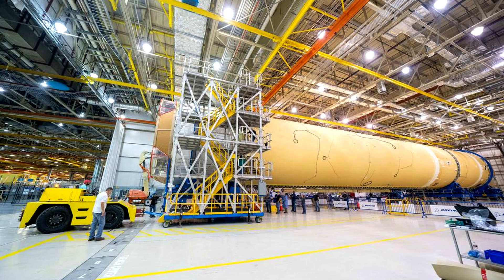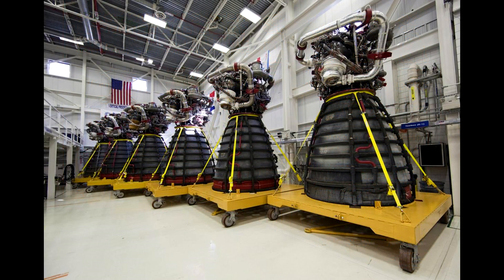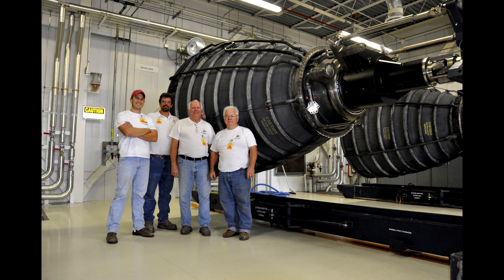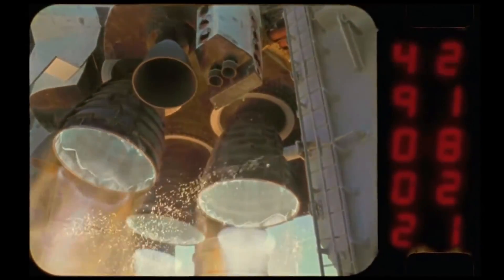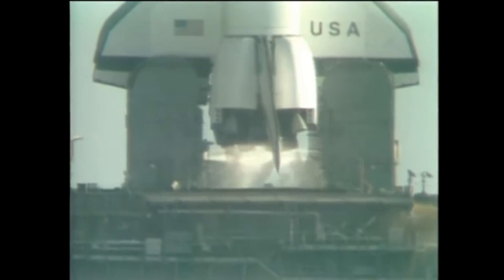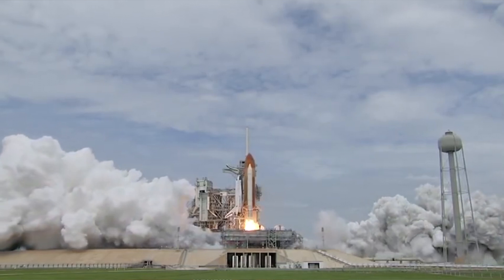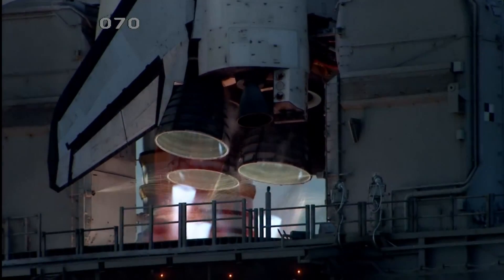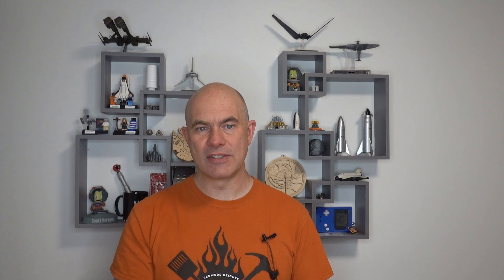Four Old Space Shuttle Engines Team Up For One Last Rocket Launch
The first SLS core stage is complete, with 4 engines attached, 4 Engines which are older than the SLS program, indeed some of them are older than people working on the program. The first 4 launches will use the remaining 16 Block II engines built for the Space Shuttle - some of which have had long careers.